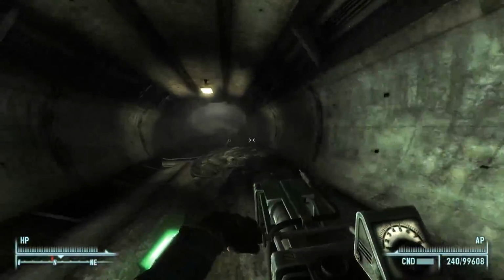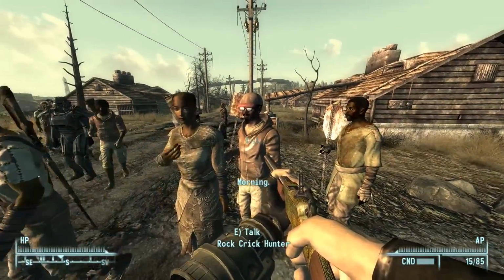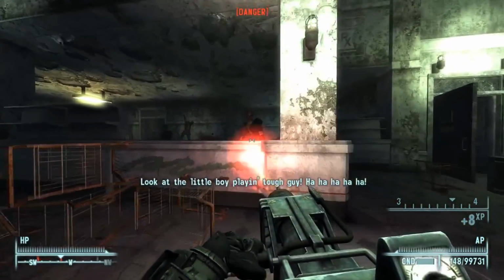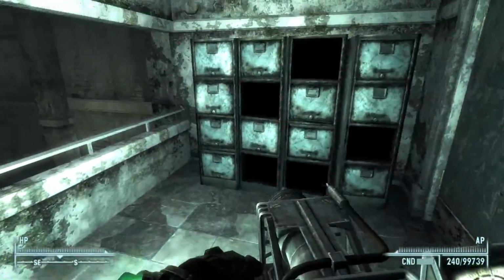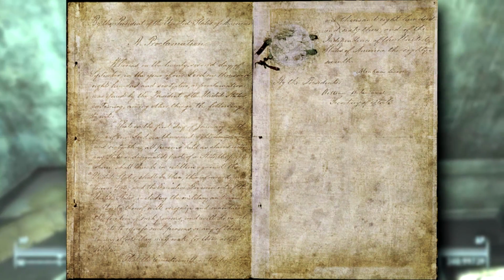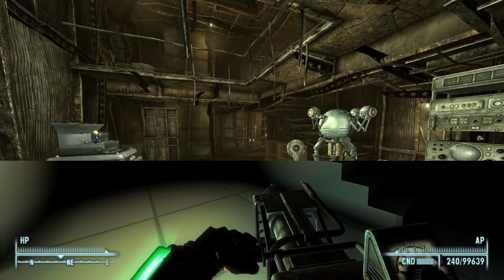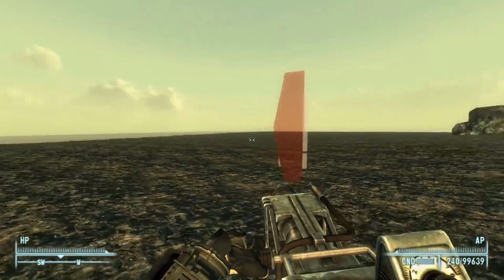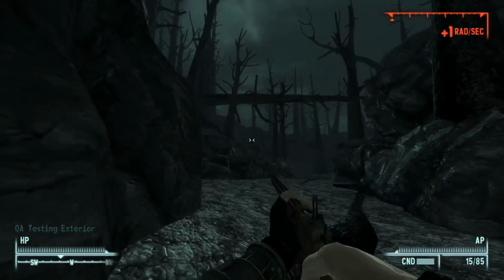Fallout 3 LOST BITS | Unused Content and Unseen Secrets [TetraBitGaming]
It's been a while since I made my Fallout Lore videos back in the day, but with the release of Fallout 76, and since I was recently in Washington DC myself, I thought it would be the perfect time to revisit Fallout 3 and make a Lost Bits video on it!

Welcome to LOST BITS, where I cover unused and unseen things in various games! In this video we'll explore Fallout 3! Fallout 3 has a ton of unused content, including unused graphics, characters and test maps! Hope you enjoy this Fallout 3 Lost Bits video! :D

Let me know what other LOST BITS you'd like to see in the future!

If you enjoyed this LOST BIT, don't forget to help out the channel with a LIKE!! :^)

Fallout 3
Fallout 3 Unused Content

Interested in other things I do? Please don't forget to check me out in my other social medias to keep up to date with stuff not found on YouTube such as Twitch live streams as well as Twitter posts, or video game related Instagram posts! Much appreciated!